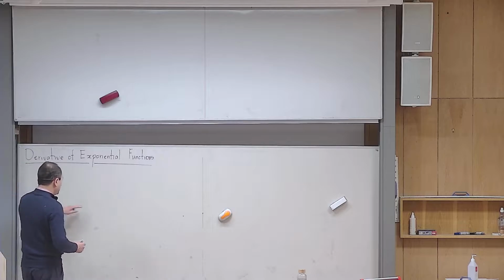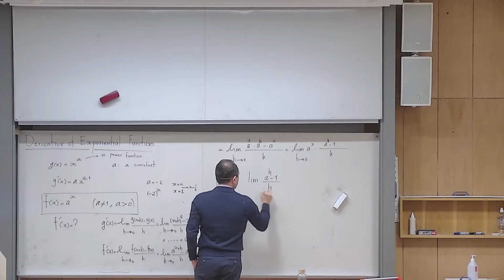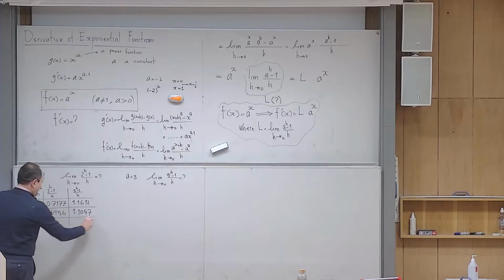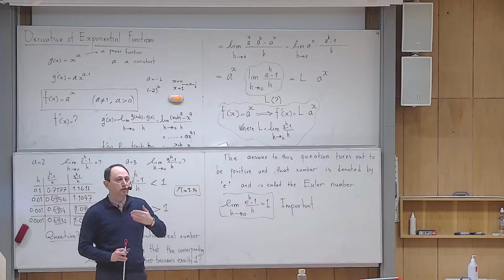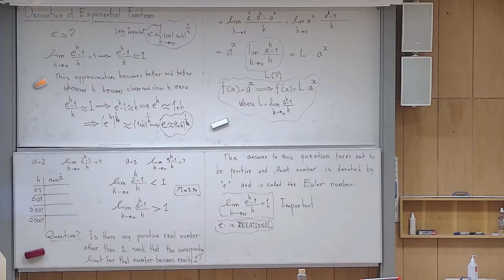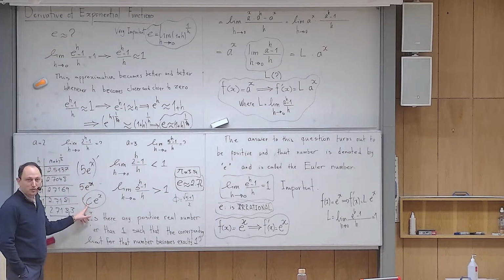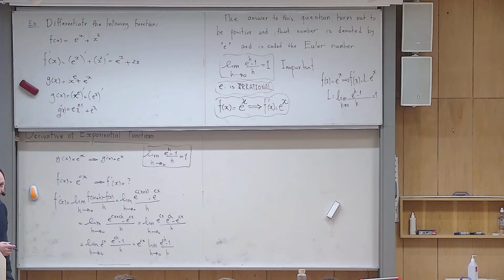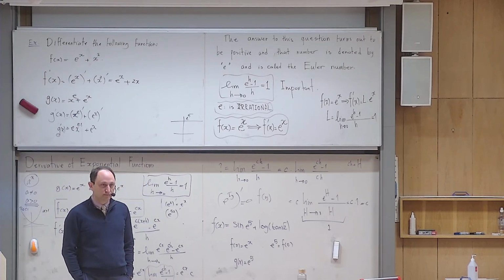Matematik 3c, Derivative of Exponential Functions, Part 1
In this video, I introduce the Euler number and discuss about the derivative of exponential functions.